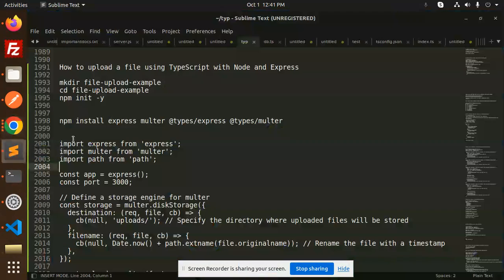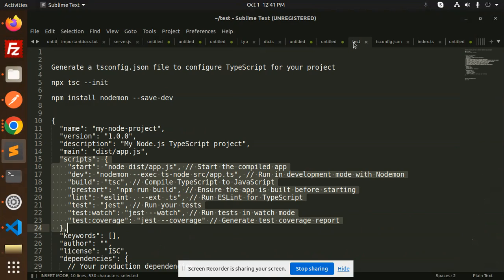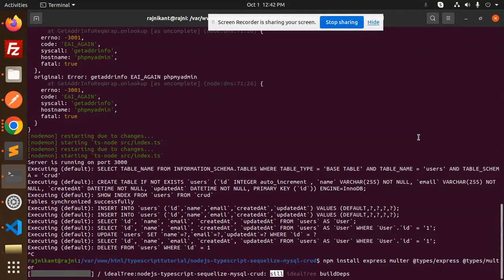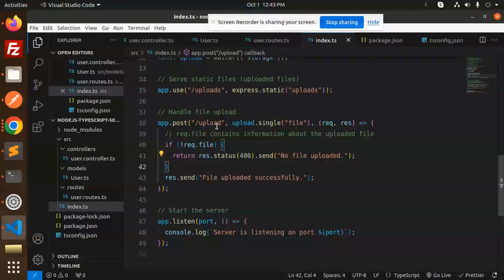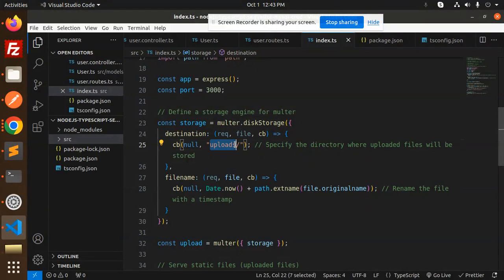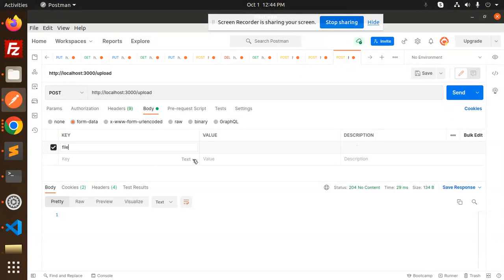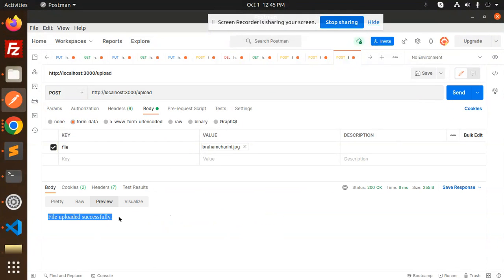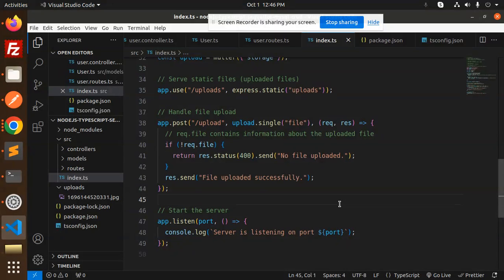TypeScript with Node.js #19 How to upload a file using TypeScript with Node and Express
How to upload a file using TypeScript with Node and Express
Build a file upload service with NodeJS, Typescript
File upload with Node, Express, Mutler, Typescript
How to Upload Files in Node.js using TypeScript
Multer: Easily upload files with Node.js and Express
Building a REST API With ExPressJS, Sequelize And MySQL
Sequelize , MySql and Nodejs
Node.js Express, Sequelize & MySQL: Rest APIs example
Node.js, Express, TypeORM, MYSQL: CRUD Rest API
CRUD Creating REST APIs with Node.js & TypeScript MYSQL TYPEORM
Typescript Rest API with Express.js, MySQL and TypeORM
CRUD with Nodejs, expressjs, typeOrm, postgres, typescript
How to create CRUD API with NodeJS & MySQL?
How to create a simple REST API using TypeScript and NodeJS?
How to create REST API using node js with MySQL?
How to create CRUD API in TypeScript?
Creating CRUD REST APIs with Node.js & TypeScript postgres typeorm
Node.js, Express, TypeORM, PostgreSQL: CRUD Rest API
TypeScript CRUD Rest API, using Nest.js, TypeORM
API with Node.js + PostgreSQL + TypeORM
Create a Rest API with Express, PostgreSQL, TypeOrm TypeScript
Build a REST API with Node.js, Express, TypeScript
RESTful API using Node JS, MongoDB & Typescript IN NodeJS
The Complete Guide To Building A REST API With NodeJS

Nest